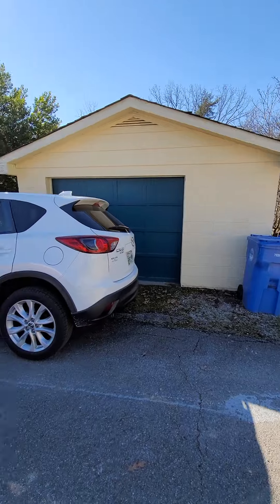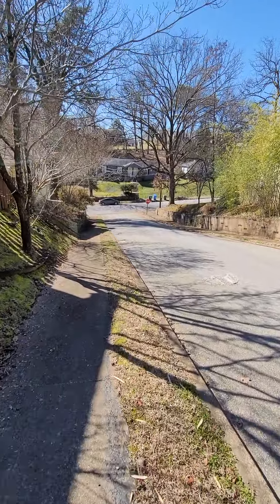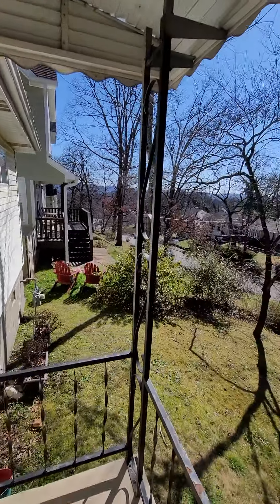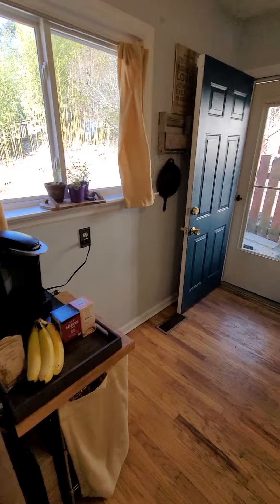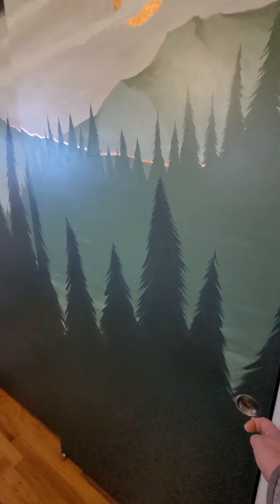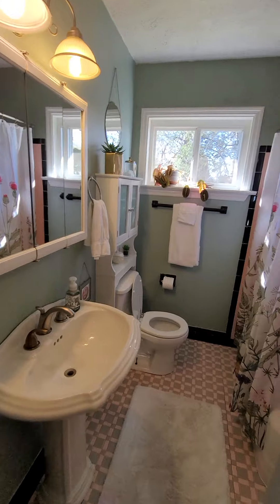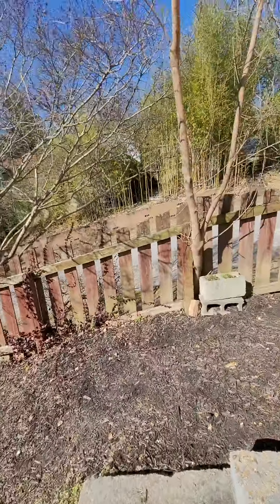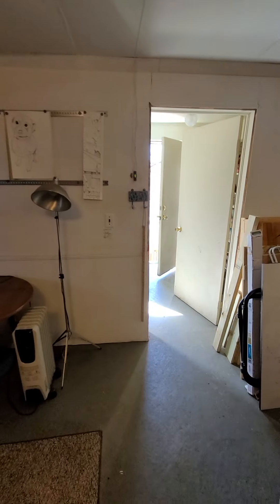Tour of Dugdale